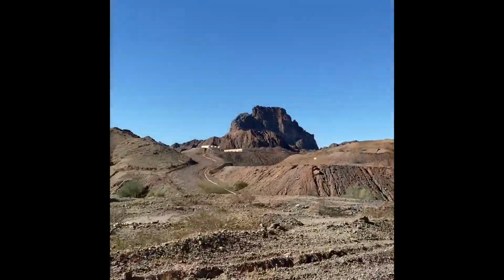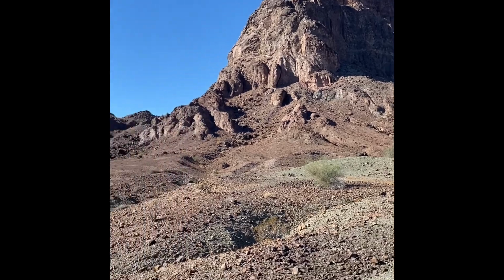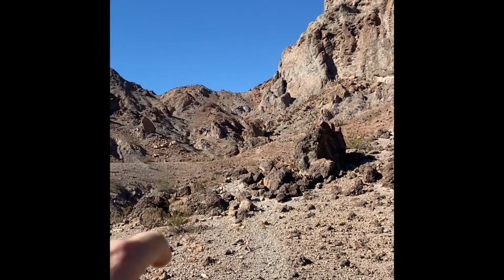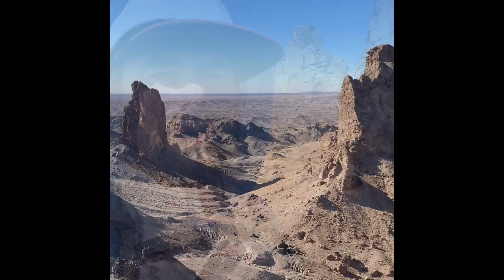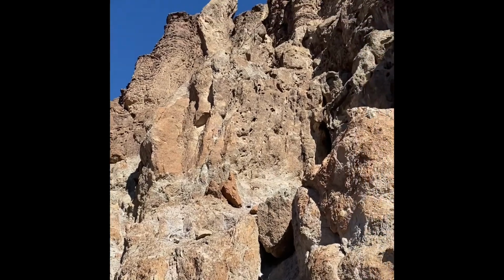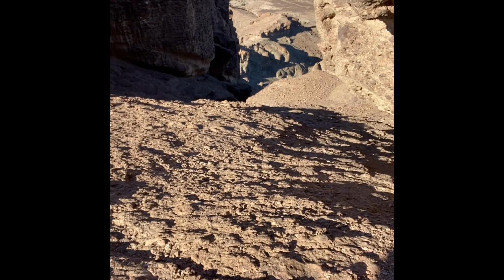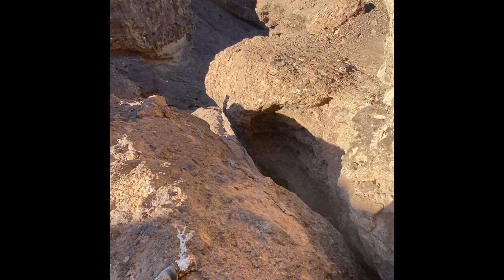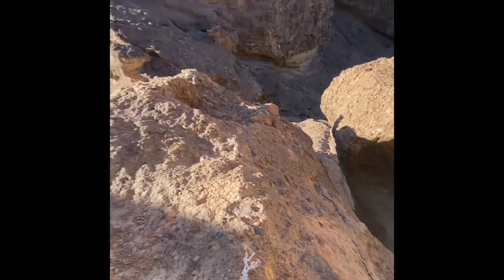Picacho Peak California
Head North out of Yuma, AZ toward Picacho State Recreation Area. You will cross a bridge over the All American Canal and then continue for around 15 miles on a dirt road toward Picatcho State Recreation Area. When you see a chain link fence on the left side of the road, keep an eye out for a couple of washes on the left. They are right after the sign that says “Picatcho State Recreation Area 4 Miles.” Drive-up one of the washes begin your journey.

This is a skilled mountaineering route. Not recommended for hikers that are not comfortable with big exposure. The route requires some rock climbing skills and equipment.